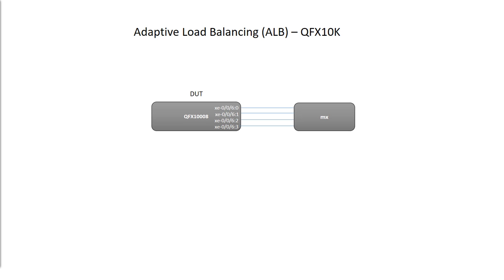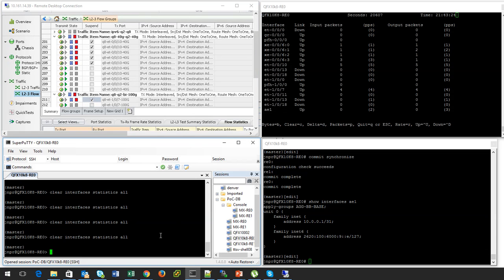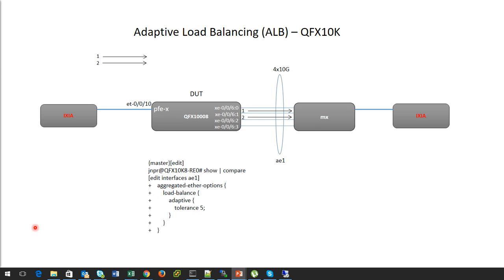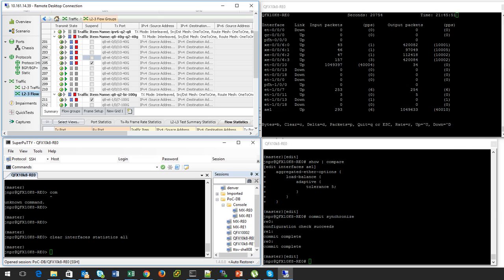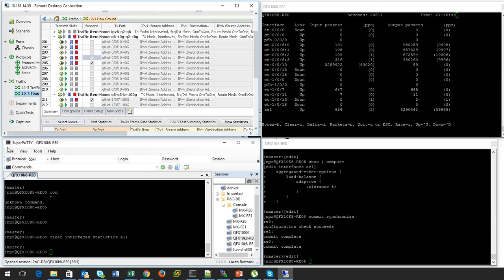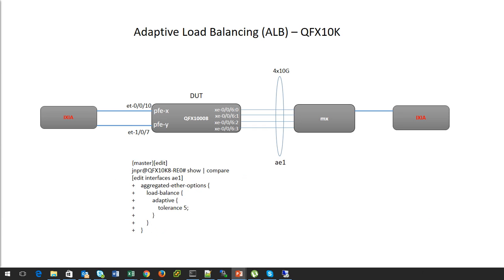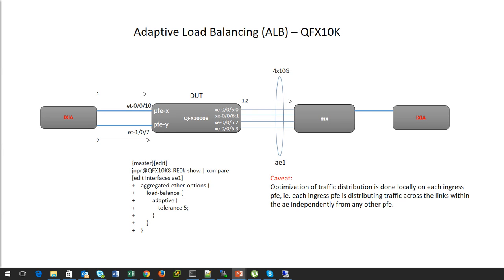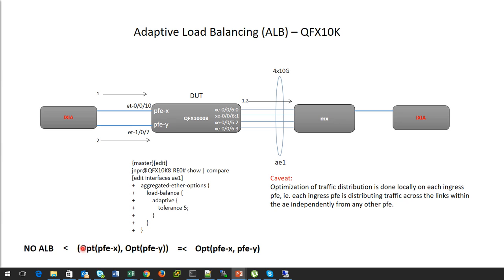Adaptive Load Balancing - QFX10K